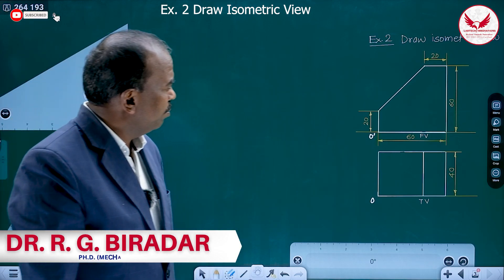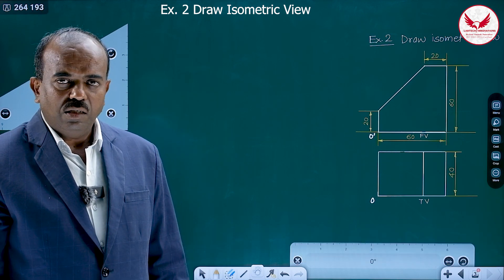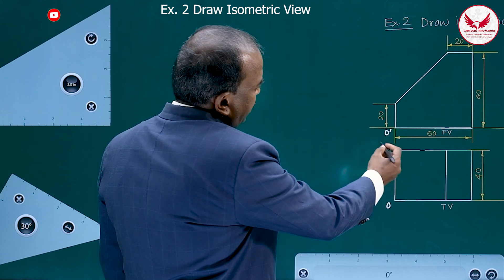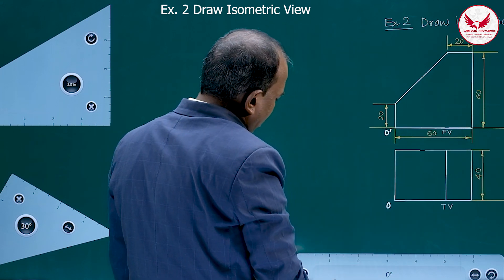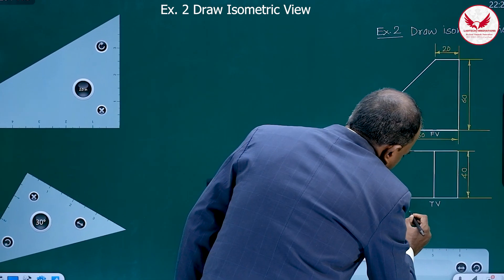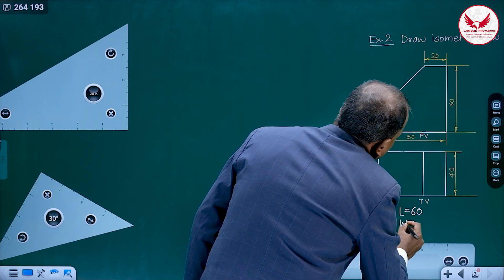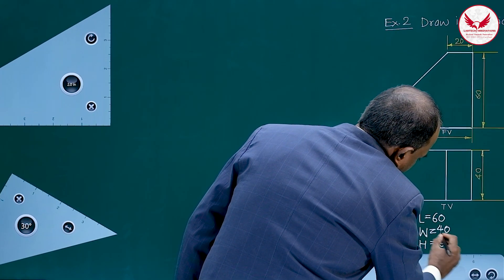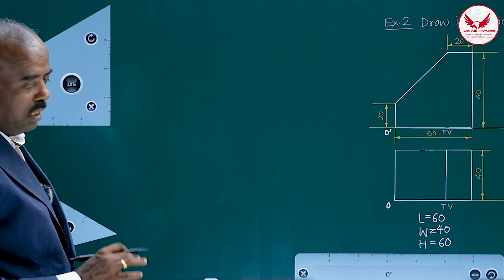Isometric Views, Example 02 | Engineering Drawing | Lecture 7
Isometric views are a method of visually representing three-dimensional objects in two dimensions, commonly used in engineering, architecture, and design. This technique involves displaying an object from an angle where the axes appear equally foreshortened, creating a perspective where the depth, height, and width dimensions are presented without distortion. In an isometric view, the angles between the three principal axes (X, Y, and Z) are all 120 degrees, providing a clear and measurable depiction of the object.
What is the isometric view?
What are the 3 isometric views?
Why is an isometric view used?
Where is an isometric views?